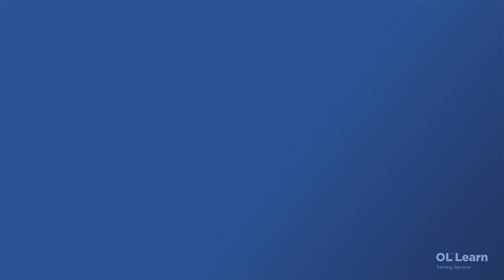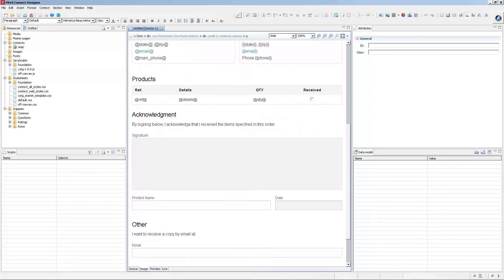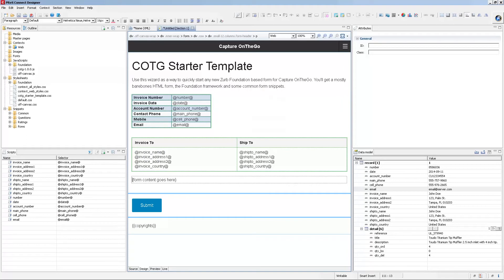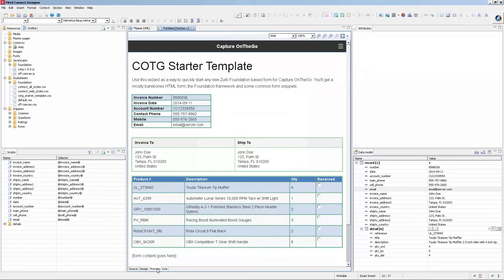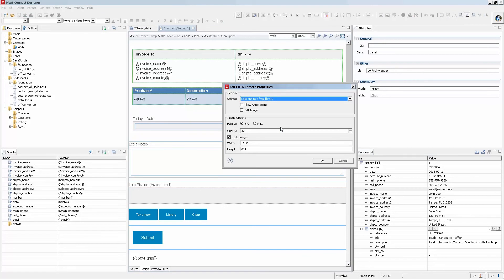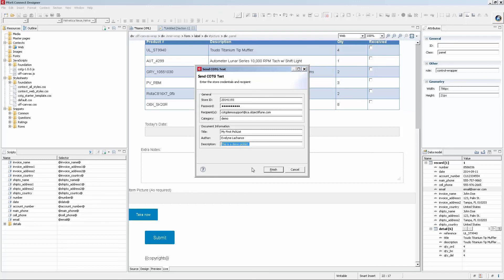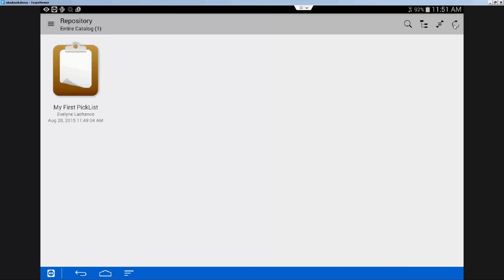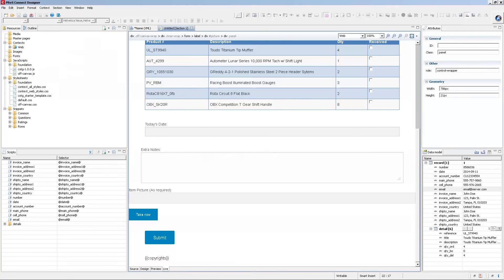Capture OnTheGo: Your First Template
This animation takes you through various steps to create your own Capture OnTheGo template to be used with the mobile application and processed in the Workflow module.